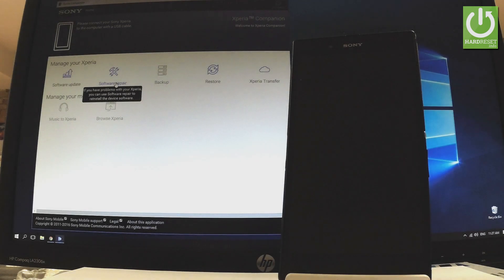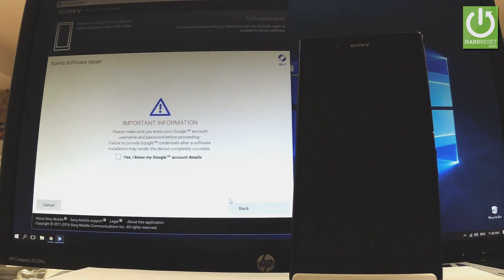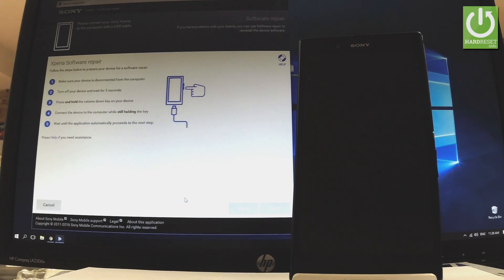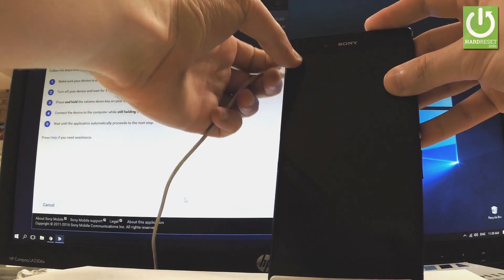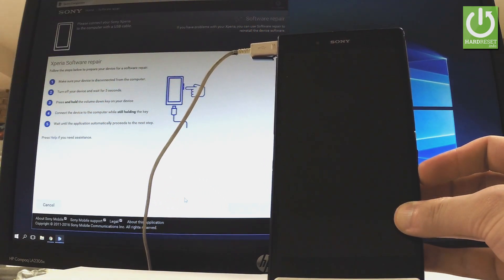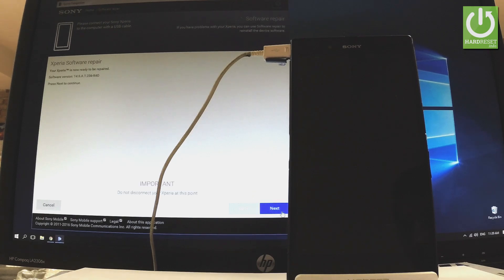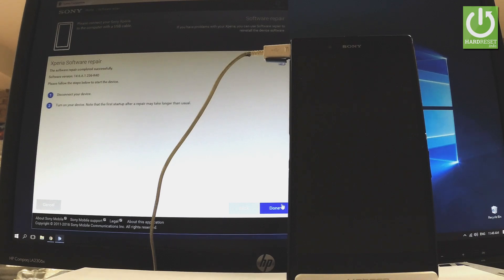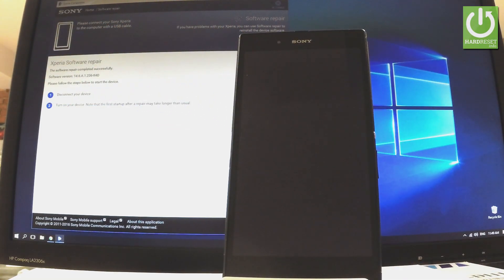Hard Reset SONY Xperia Z Ultra - Bypass Screen Lock / Skip Password / Format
How to hard reset SONY Xperia Z Ultra? How to factory reset SONY Xperia Z Ultra? How to bypass pattern in SONY Xperia Z Ultra? How to remove password in SONY Xperia Z Ultra? How to delete all data in SONY Xperia Z Ultra? How to restore SONY Xperia Z Ultra?

Xperia Companion allows you to repair your SONY by reinstallinf software. In that way you can also accomplish the hard reset operation even without unlocking your screen.